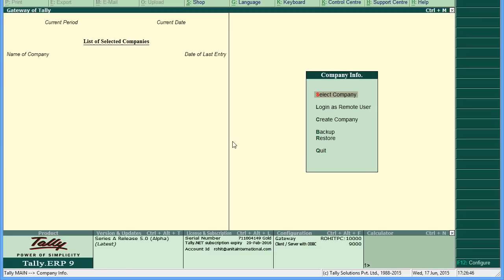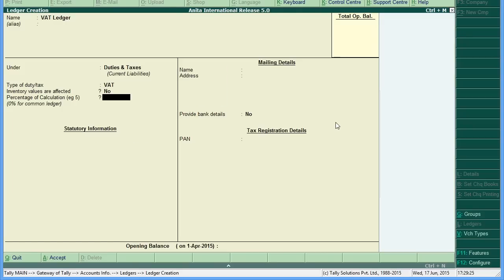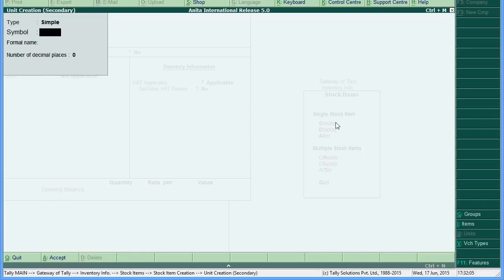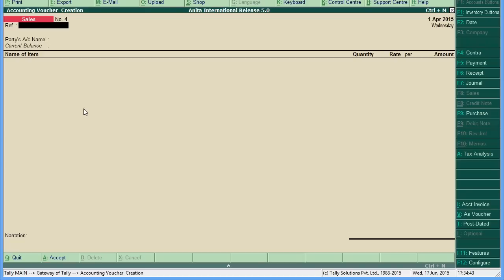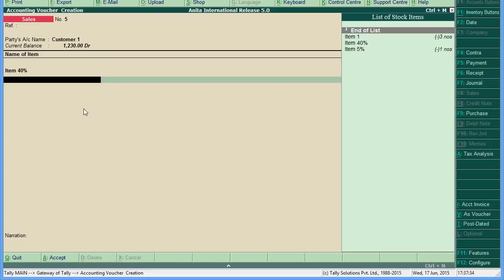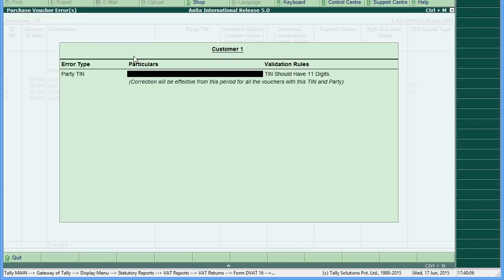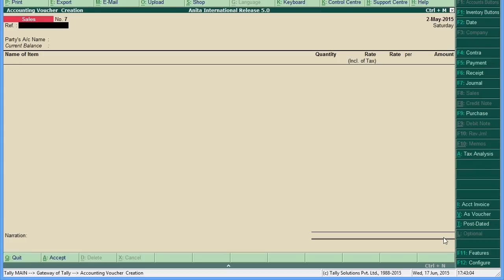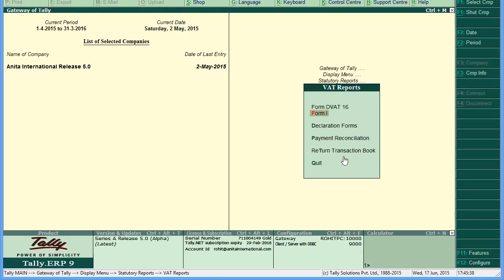Tally.ERP9 Release 5 : How to implement VAT in Tally Release 5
Tally Tutorial : Tally.ERP9 Release 5 :  VAT Implementation Demo

Team ANITA INTERNATIONAL